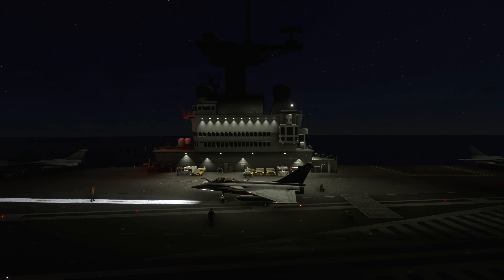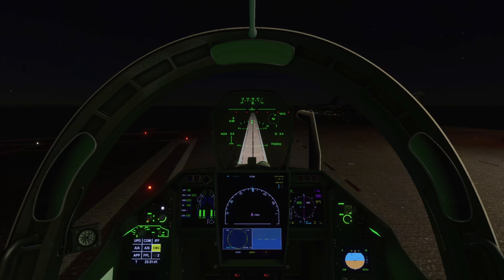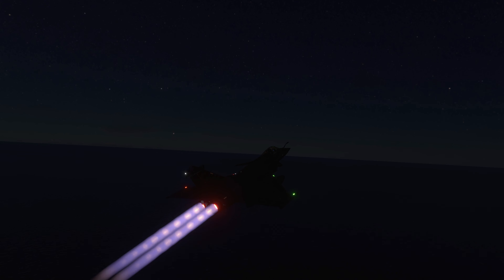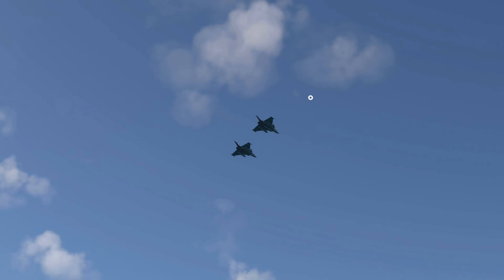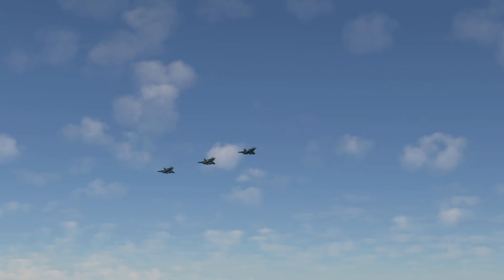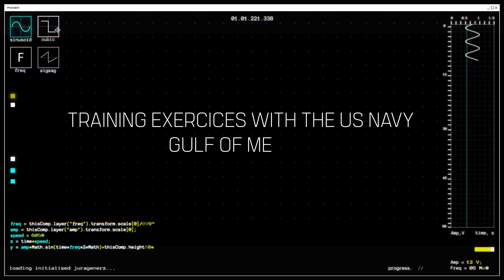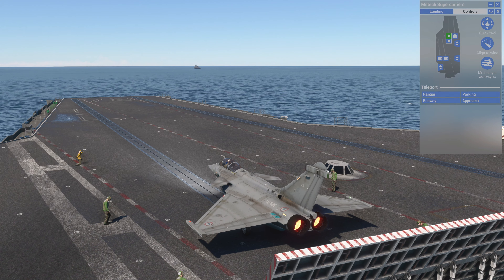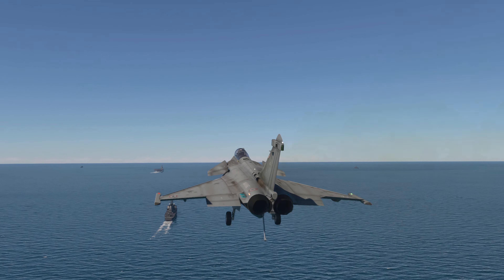CDG + RAFALE! Miltech Supercarrier Update V1.1.1 - XBOX Gameplay - MSFS2020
👨‍✈️Welcome aboard!

Today we are looking at the newest update of the supercarrier by Miltech Simulations on Xbox. All the footages are captured directly from my Xbox Series X.

⚙️Settings:
4K HDR on Xbox - TAA, Ultra/high on PC - Live Weather, AI Traffic, Rolling Cache 32Gb, All Assistance OFF, Multiplayer OFF.

👏Support:
I have put a lot of time and energy into this YouTube channel and have aspirations for it to be much more...but I need your help.